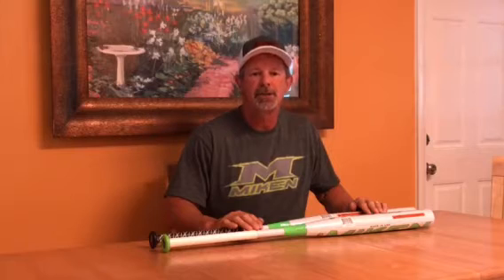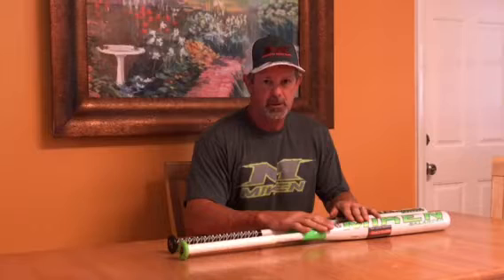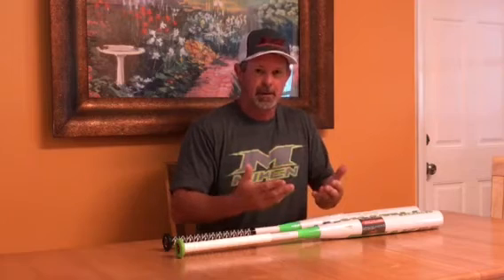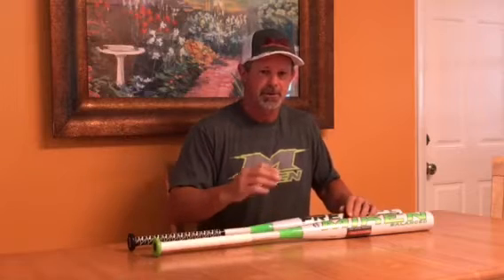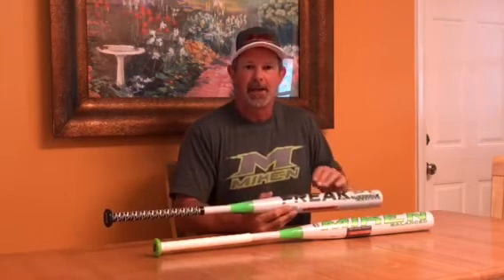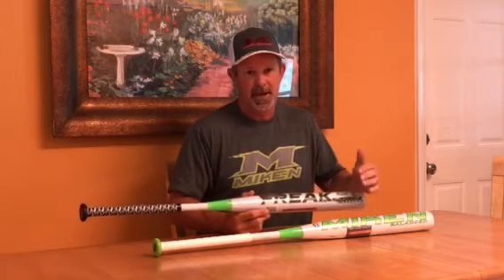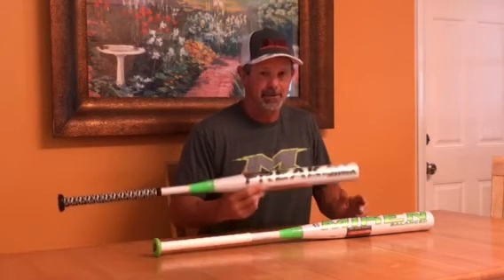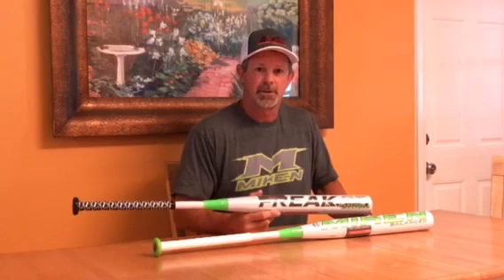Miken 2017 ASA Freak Platinum review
Short video describing the fantastic new ASA bat from Miken specifically designed to hit the new 52/275 ASA softballs.